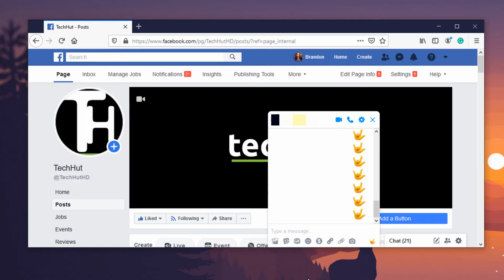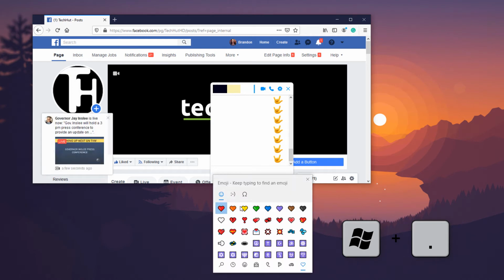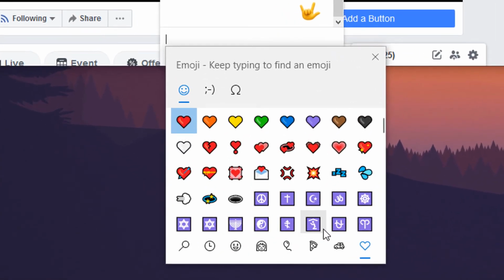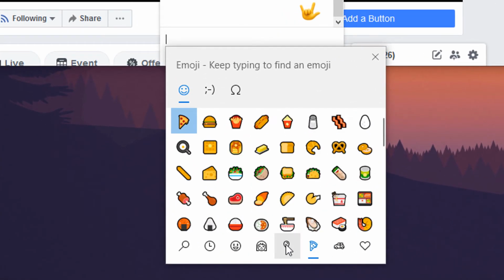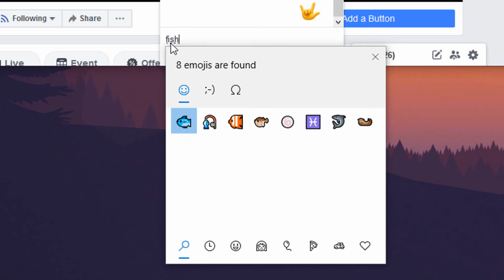Emoji Keyboard in Windows 10! How to.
How to open the emoji keyboard feature in Window 10. This feature was released with the Creators update some time ago.